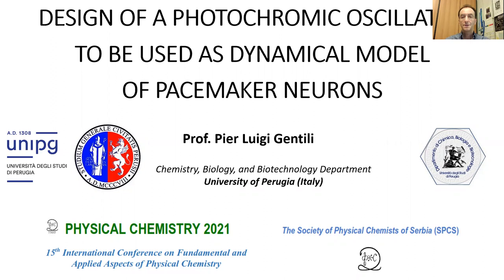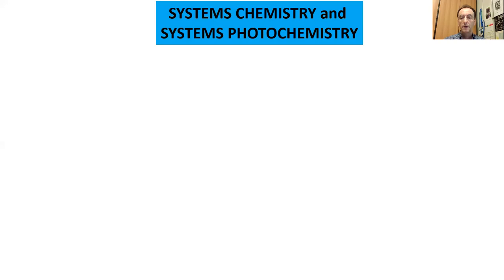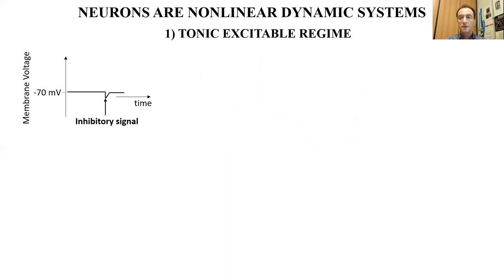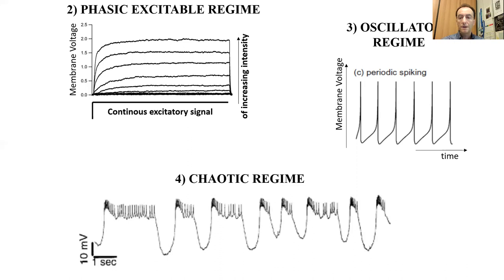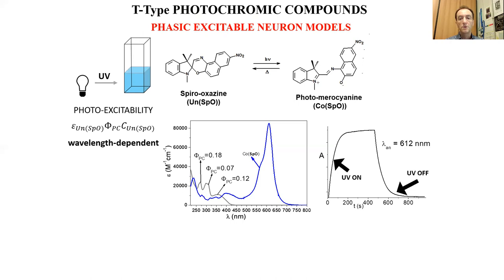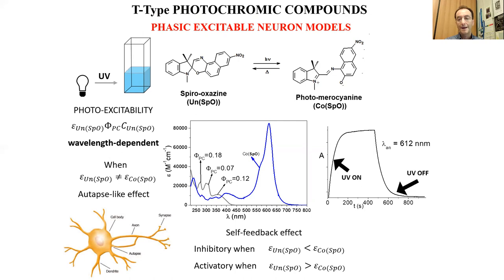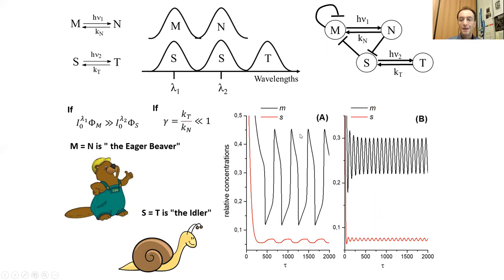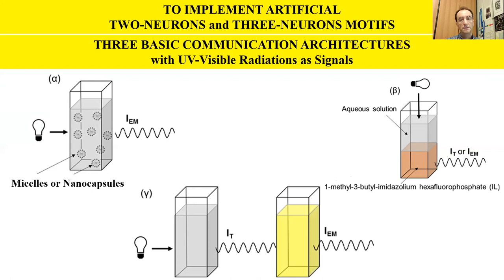Neuromorphic Engineering through Systems PhotoChemistry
Plenary Talk presented at the 15th International Conference on Fundamental and Applied Aspects of Physical Chemistry organised by the Society of Physical Chemists of Serbia, the 21st of September 2021.